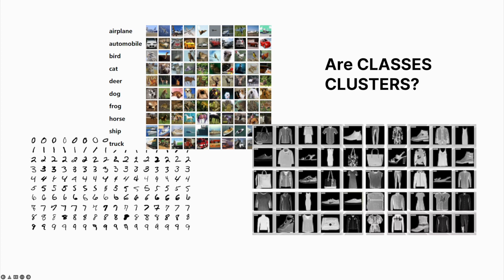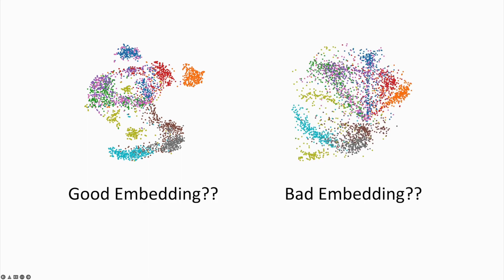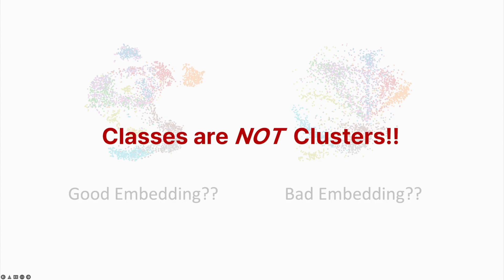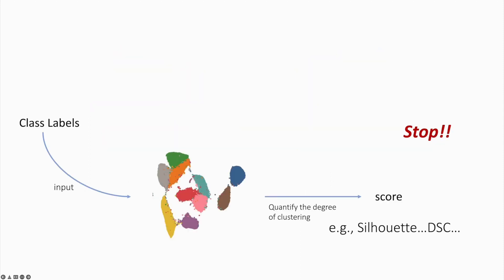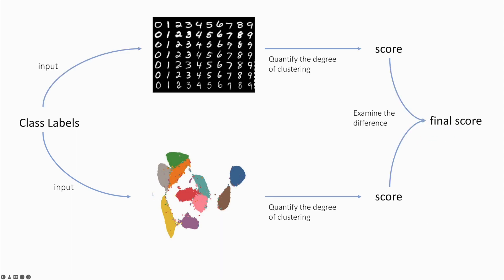Classes are not Clusters: Improving Label-based Evaluation of Dimensionality Reduction - Fast Forwa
VIS Full Papers Fast Forward: Classes are not Clusters: Improving Label-based Evaluation of Dimensionality Reduction
Authors: Hyeon Jeon, Yun-Hsin Kuo, Michael Aupetit, Kwan-Liu Ma, Jinwook Seo